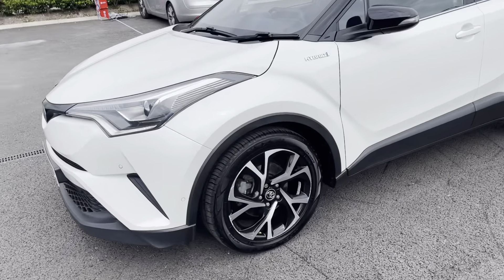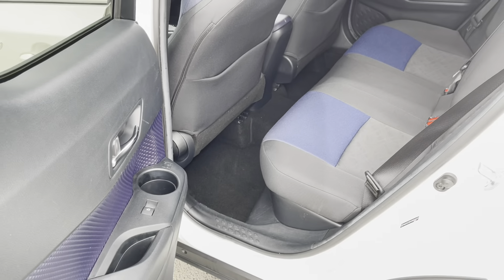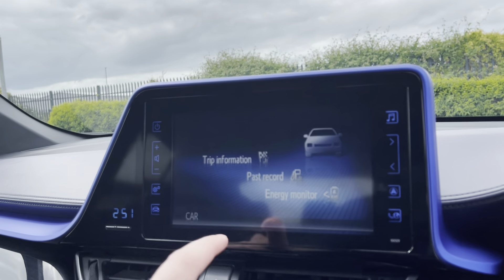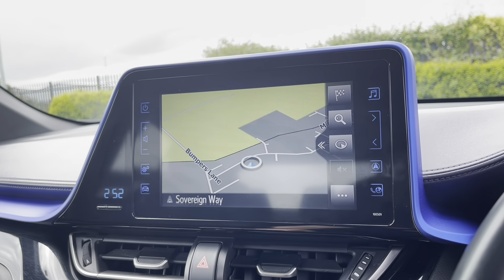Used 2017 Toyota C-HR 1.8 VVT-h Dynamic CVT at Chester | Motor Match cars for sale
Just in this 2017 Toyota C-HR 1.8 VVT-h Dynamic CVT is now available from Motor Match Chester.

For more information give us a call on 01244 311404

Just into our stock is the phenomenal Toyota C-HR Dynamic (WV67ZYO), which is now available for sale at Motor Match Chester. This 2017/67 registered vehicle comes into stock with 44,019 miles on the clock and three previous owners. It does also boast a Full Toyota Service History, having been serviced at 7838, 17860, 25760 & 32910 miles. This comes styled in the gorgeous White Pearl Bi-Tone Paint for a shimmering finish, and is paired with 18” 5-Double-Spoke Alloy Wheels. As this is a Petrol Hybrid it offers some amazing running costs, producing up to a combined 72.4mpg and a low insurance group, making this super economical to run. This comes with the excellent LED Exterior lighting which offers amazing visibility and the automatic levelling, great for those windy country roads. The front and rear are equipped with Parking Sensors which give the driver an audible noise when too close to an object. It also comes with a Reversing Camera to get a clear view behind the vehicle and help you to park with a little more ease. Inside the driver and passenger have the luxury of heated seating for those colder winter months, helping to keep you nice and toasty. The Toyota Touch 2 Media System offers the Go Navigation to help you get from A-to-B easily and plenty of entertainment. The DAB Digital Radio has stations from all across the country and the USB & AUX-IN Connection allows for personal media streaming. You can even utilise Bluetooth for wireless media streaming and hands-free calling on the go. With countless more exceptional features, this is best to be seen with your own eyes. If you can’t get down to see in person then give us a call at Motor Match Chester.
This car comes with our Motor Match Promise including 30 days or 1,000 mile warranty, along with flexible finance packages available* Terms & conditions apply. Please note that all of our cars are subject to a £150 admin fee.